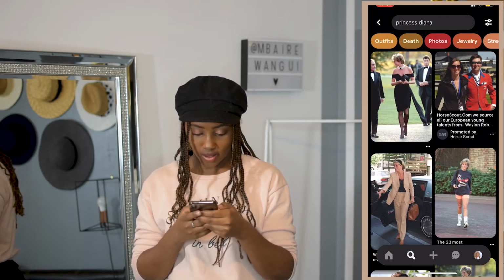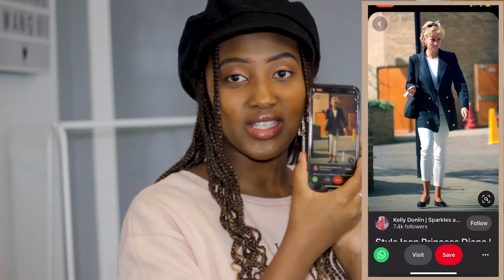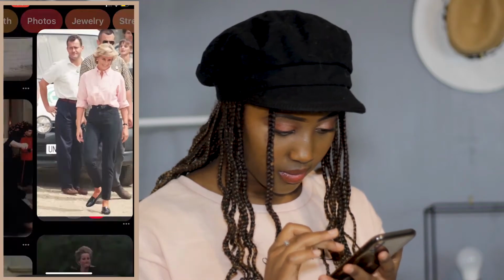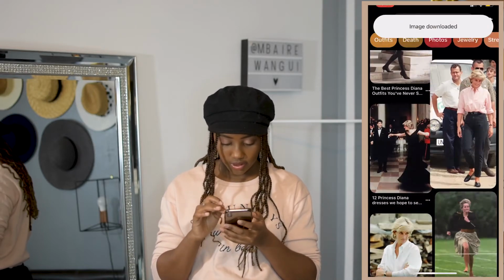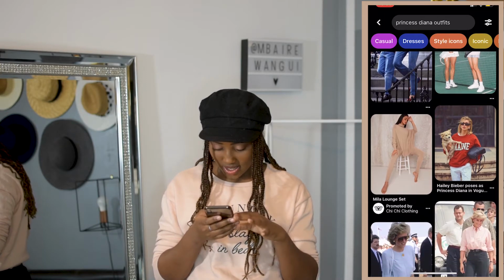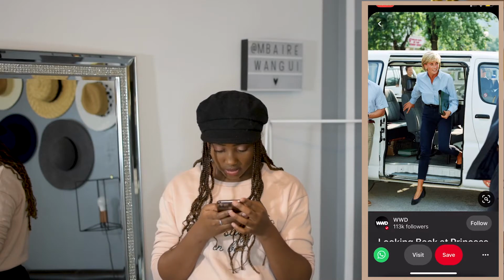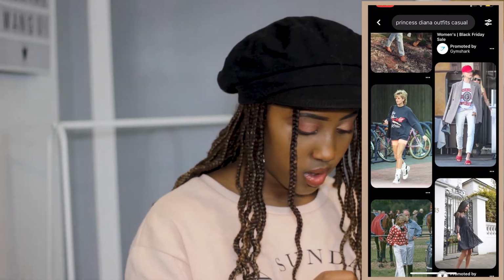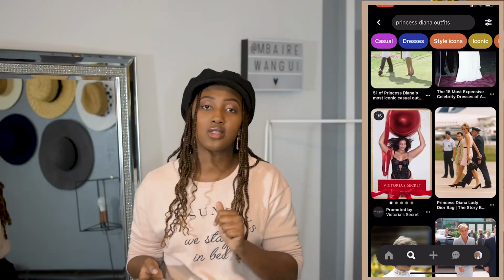STEAL HER STYLE - PRINCESS DIANA || MBAIRE WANGUI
Hey ladies and lads, here is another episode of a steal her style Series, hope you enjoy it to a T
0:00 Introduction
1:39 Looking at Princess Diana's Outfits
6:10 Lookbook

F I N D   M E   O N   M Y    S O C I A L